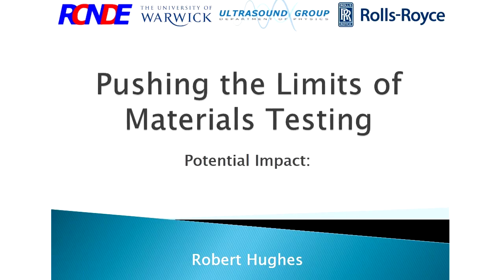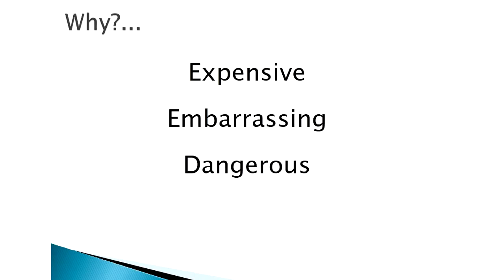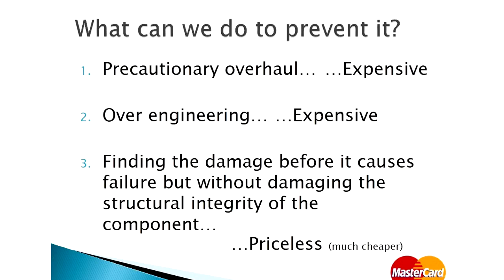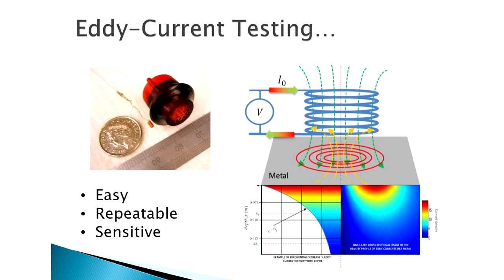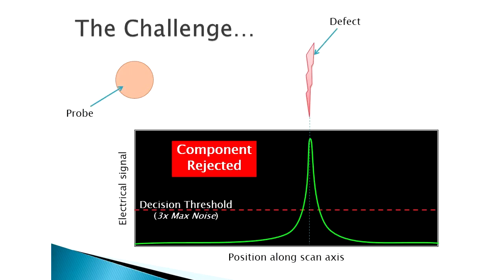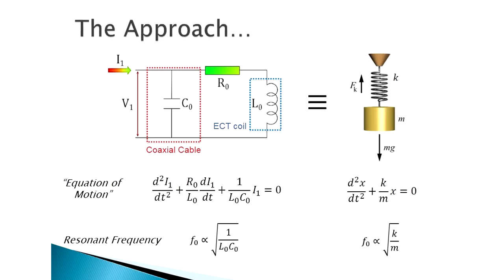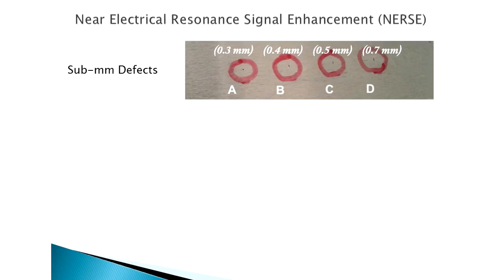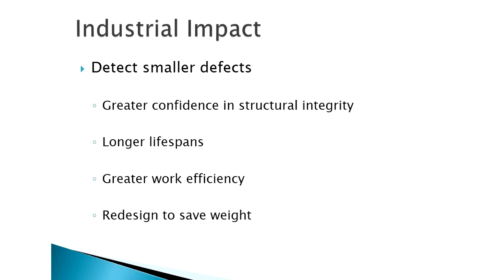Pushing the limits of materials testing - Rob Hughes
Association of Engineering Doctorates (AEngD) Engineering Research Writer of the Year presentation, held at Building Centre, London, on 26 November 2013.

Rob Hughes (Centre for Non-Destructive Evaluation, University of Warwick) - Pushing the limits of materials testing